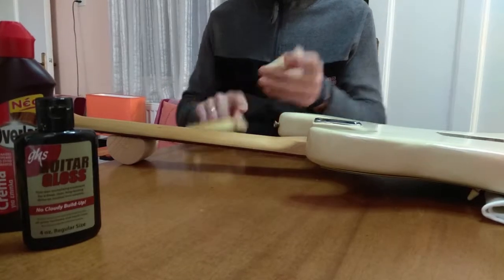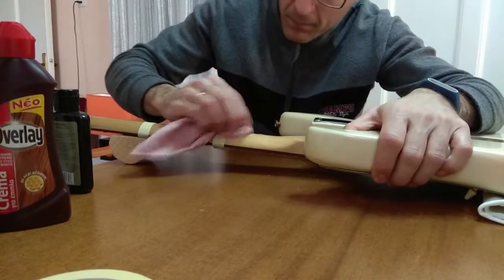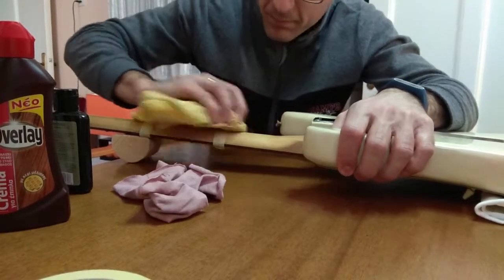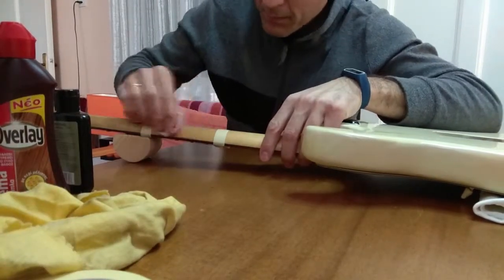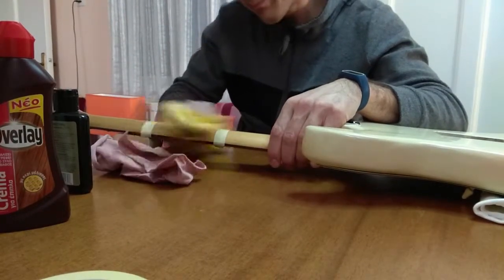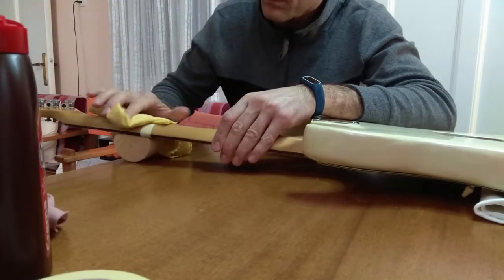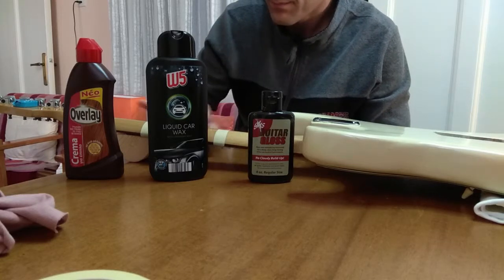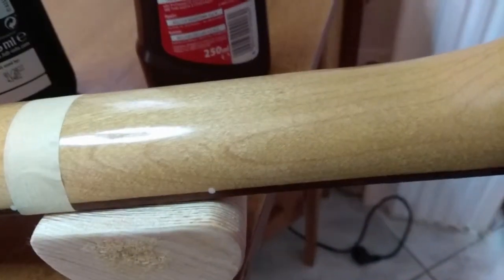Best product for faster guitar neck